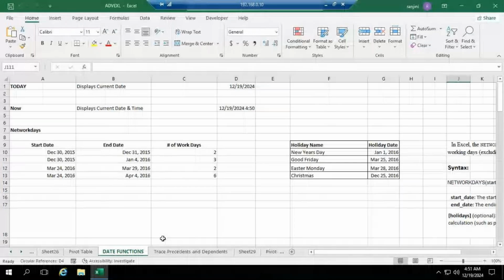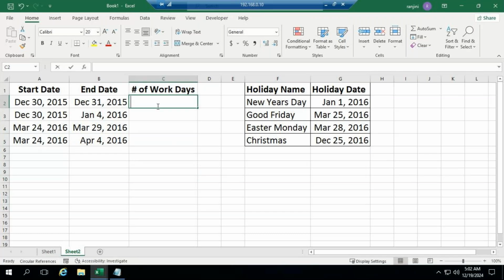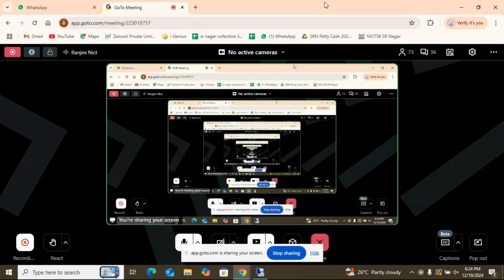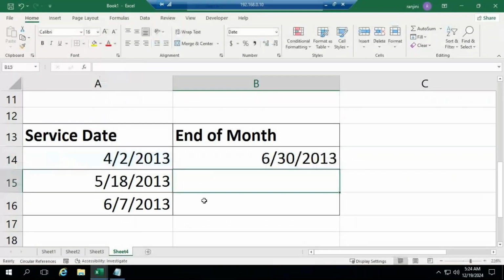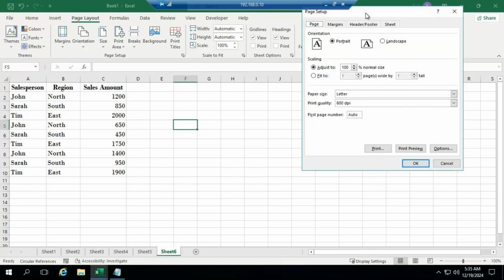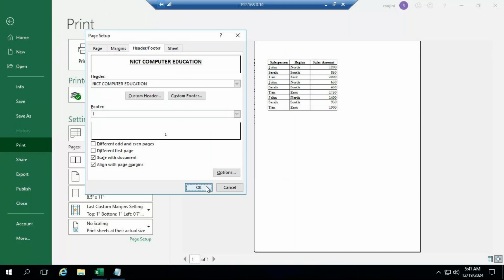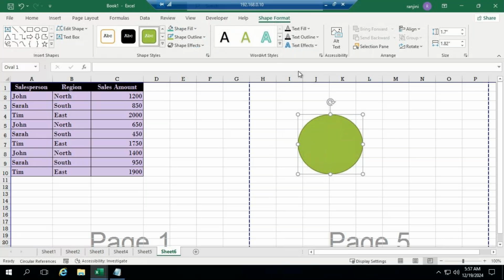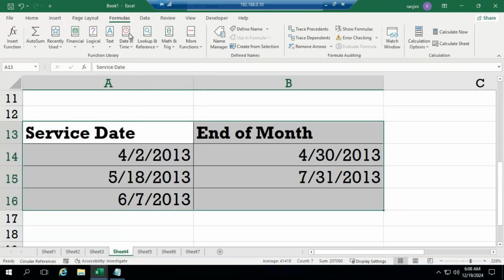Ranjini Advance Excel 19th Dec Mcc